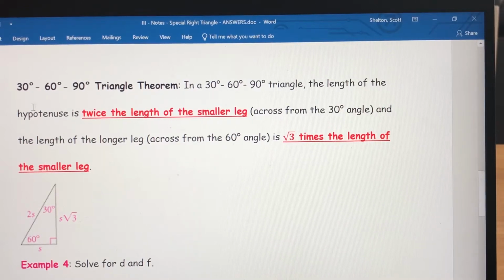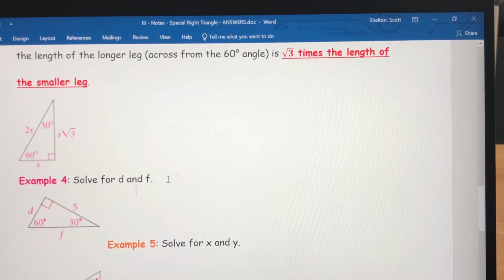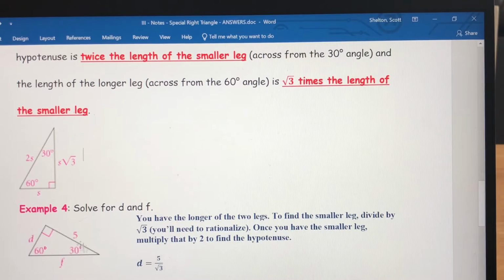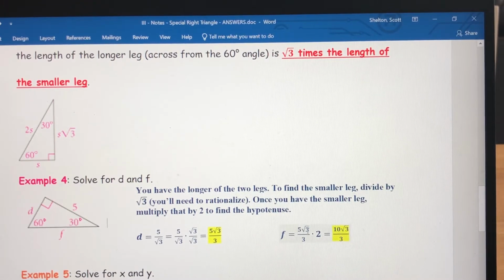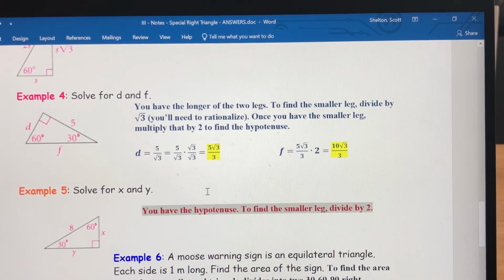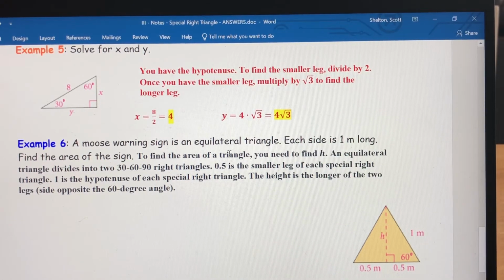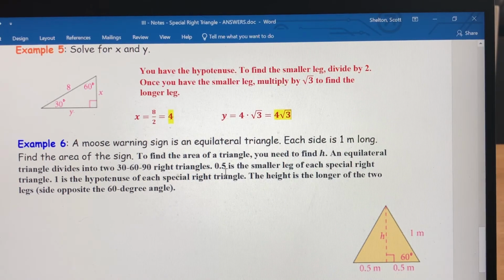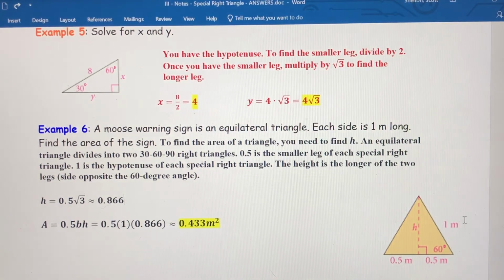How To - 30-60-90 Special Right Triangles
This video completes the special right triangles notes. We go over the 30-60-90 special right triangle. Several examples are worked.